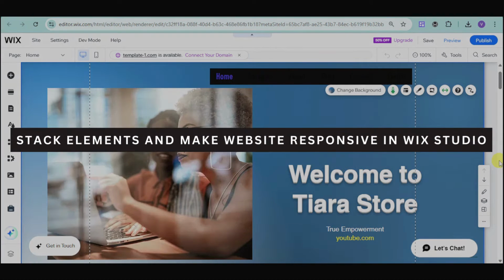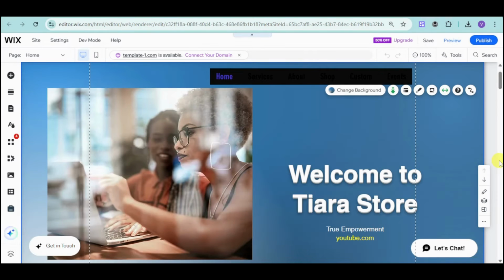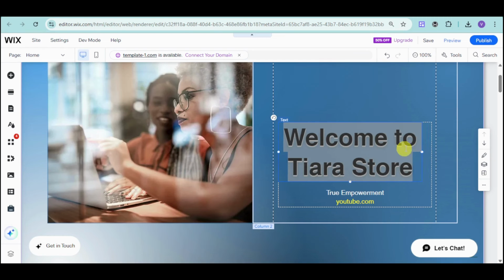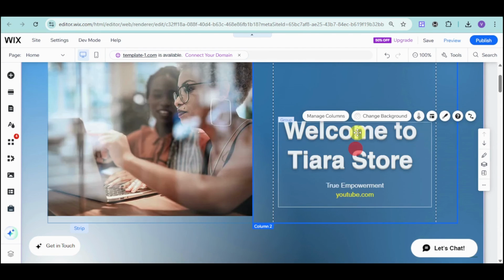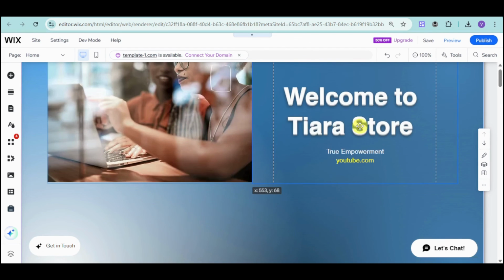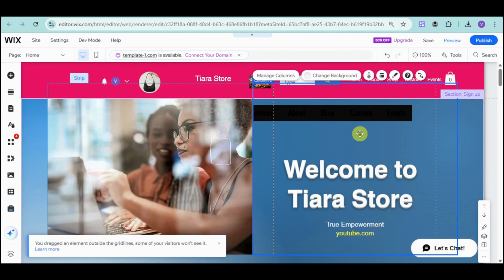How to Stack Elements and Make a Website Responsive in Wix Studio | Wix Studio Tutorial (2027)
Building a responsive website that adapts perfectly to mobile and tablet screens? Stacking elements in Wix Studio ensures clean, flexible layouts across breakpoints. In this tutorial, I’ll show you how to stack elements and build a fully responsive site in Wix Studio.

In this tutorial, you'll learn:
How to use the Stack feature for vertical layout control
How to group and align elements across breakpoints
How to test responsiveness in the editor

Follow these steps to create a modern, responsive layout using stacks in Wix Studio!